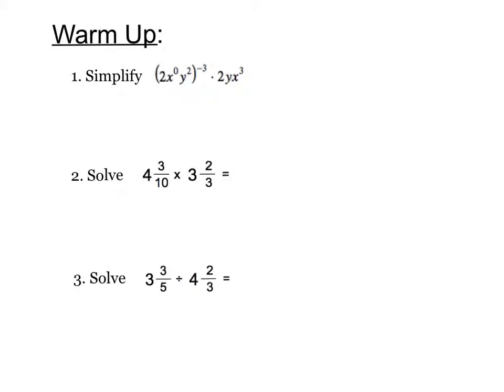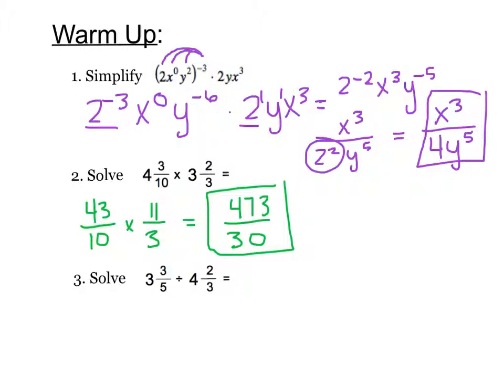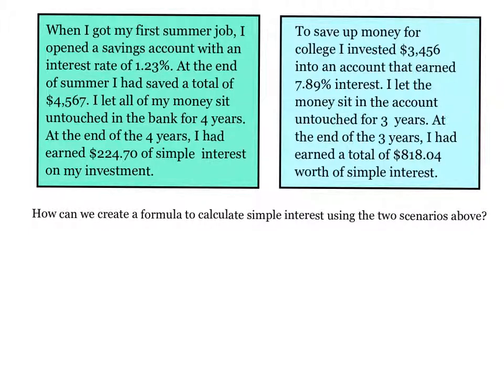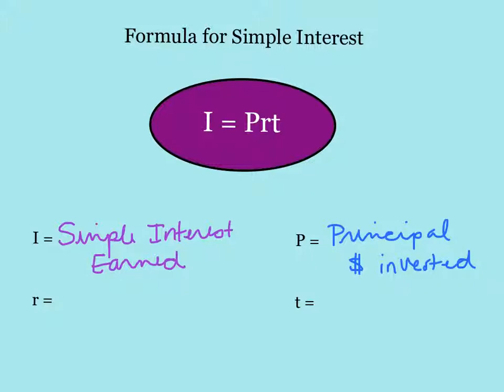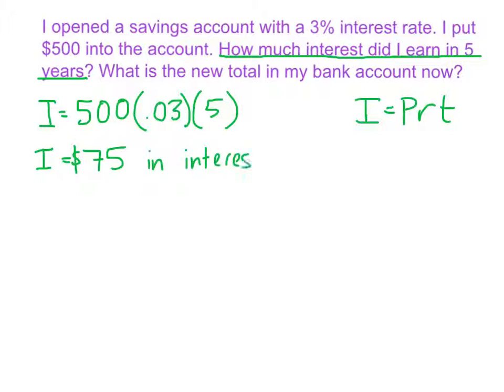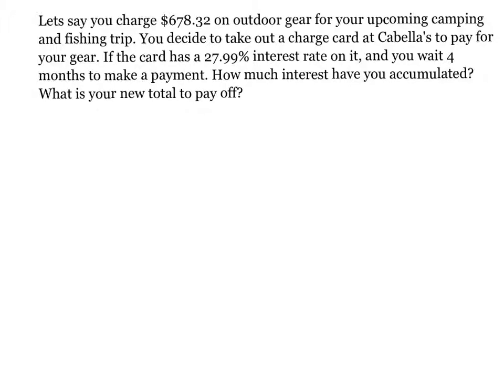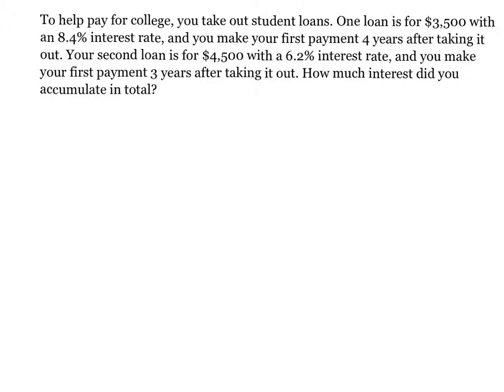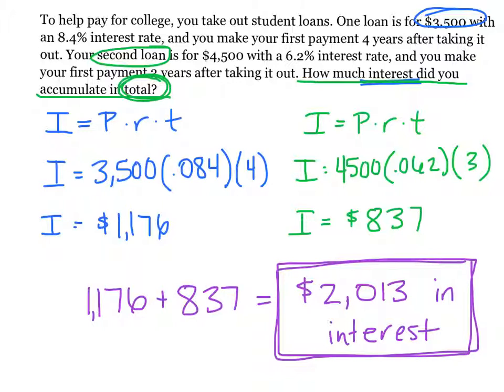4. Simple Interest